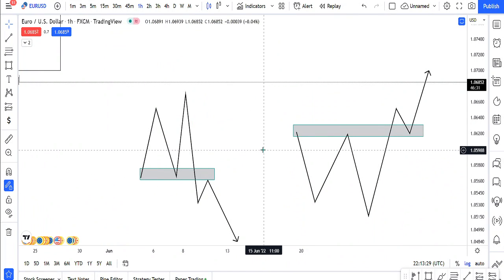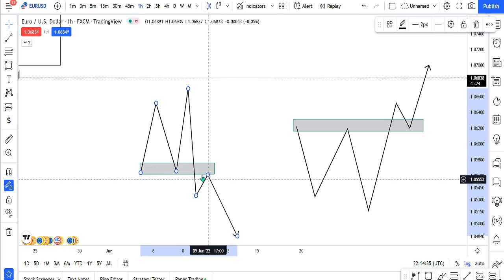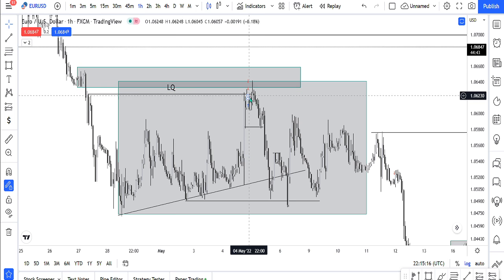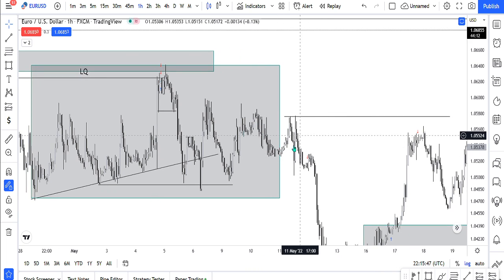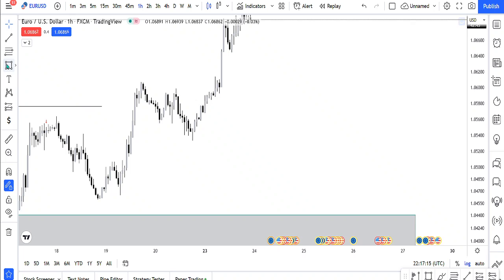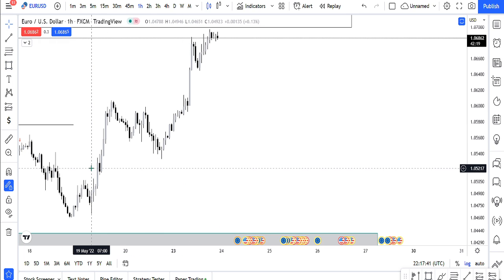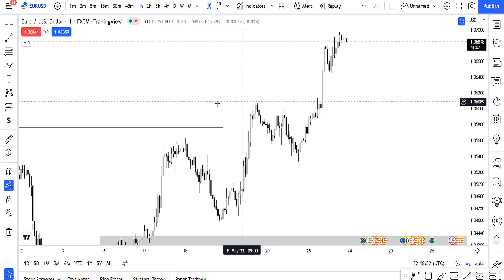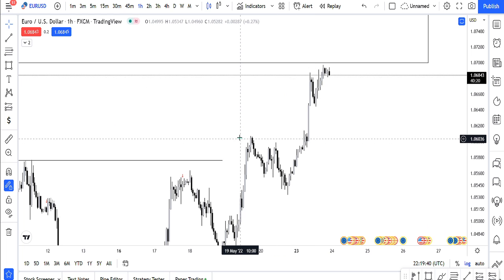Forex Supply and Demand trading course | PART 2 | (Advanced)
This video is mainly about parts of the advanced techniques of Smart Money Concepts trading in the Forex market or any market. Watch the previous video for the overall supply and demand trading concepts.

Trading Supply And Demand  For BEGINNERS (2022) 💫

⭐ Trading any market such as, Forex, Stocks and even crypto can be very difficult. That's why Supply and Demand can add a positive bias to your trading to increase your trading profitability. If you want to make some profit in the market I would highly recommend staying tuned for more content in the future.

I have been trading for over 3 years myself and my goal in this channel is to help others make decisions and build a community where we can all benefit.

                                          ✾  OverTrader ✾